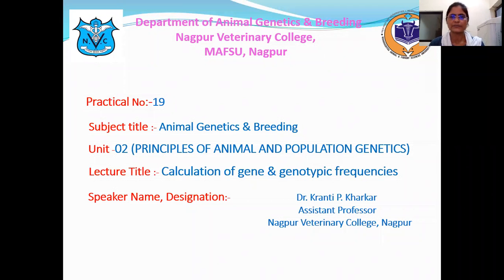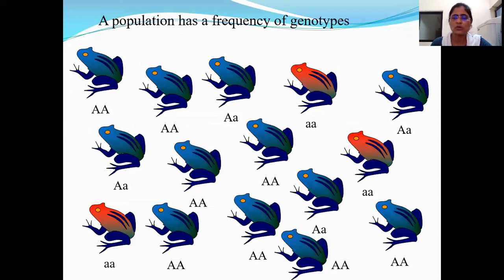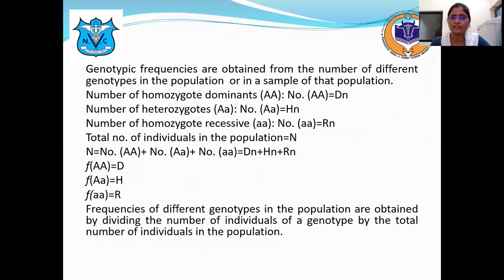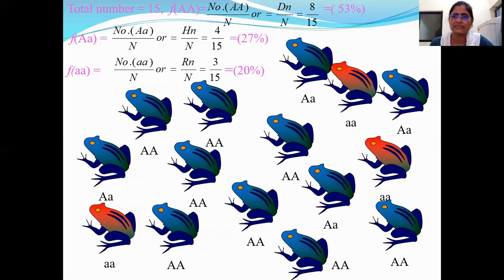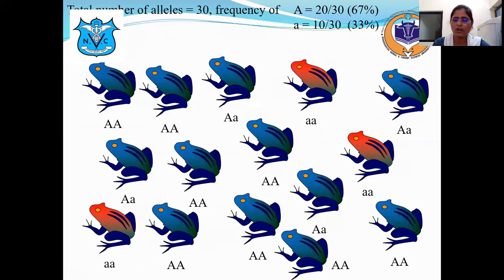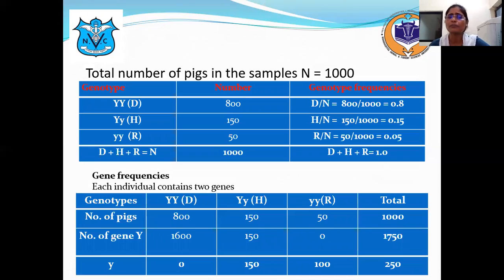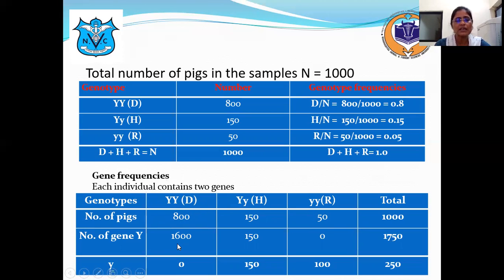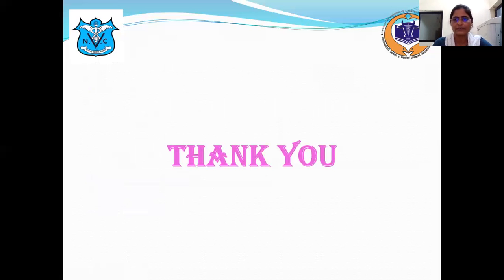Calculation of gene and genotypic frequencies- Dr. Kranti Kharkar